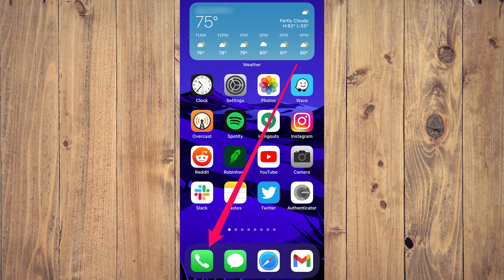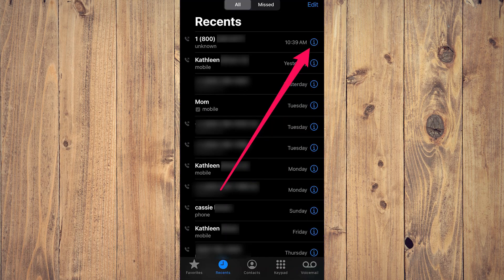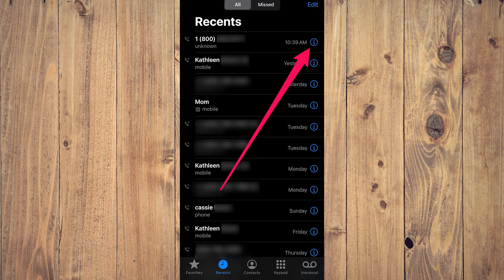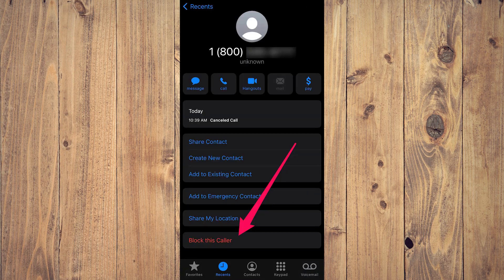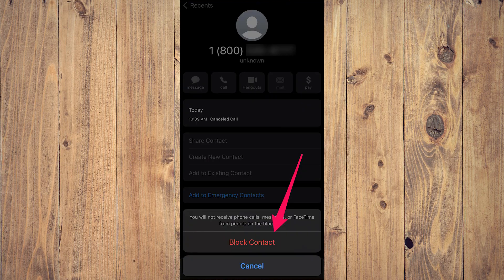How To Block International Calls On iPhone [Full Guide]